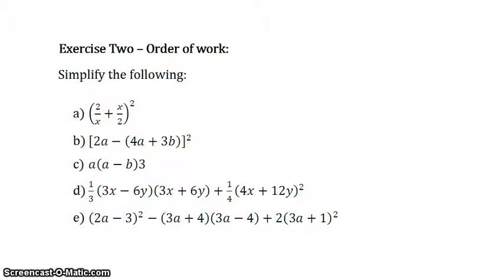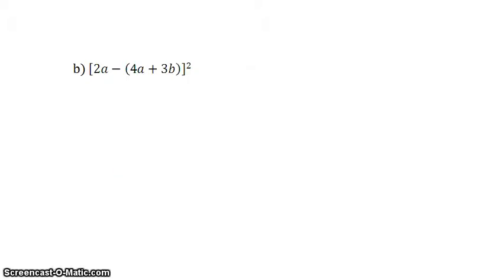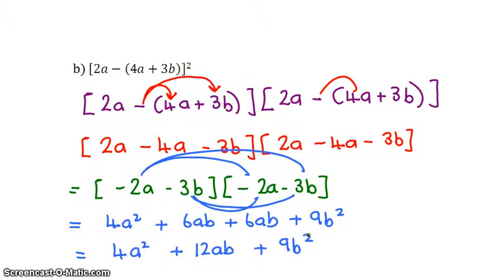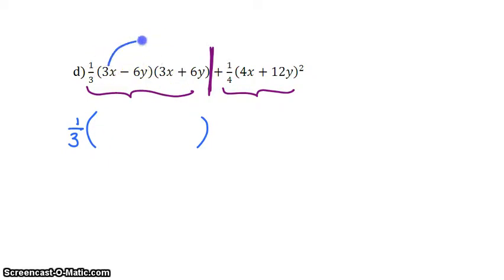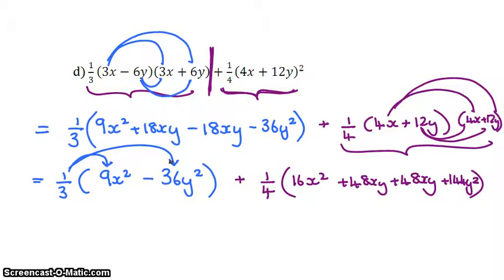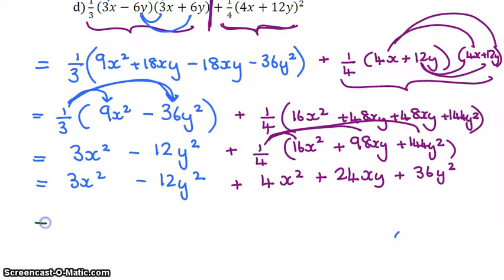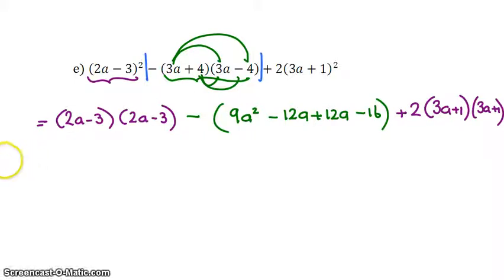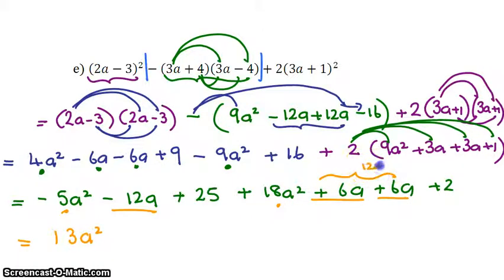grade 10 products Exercise 2 answers